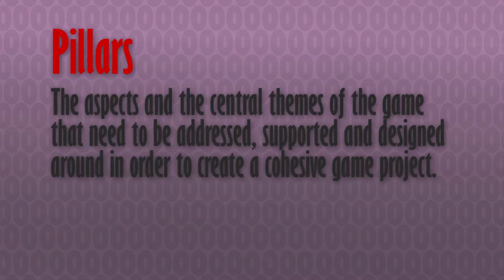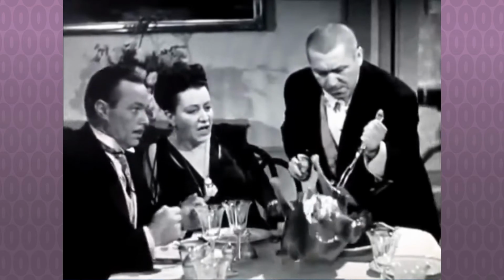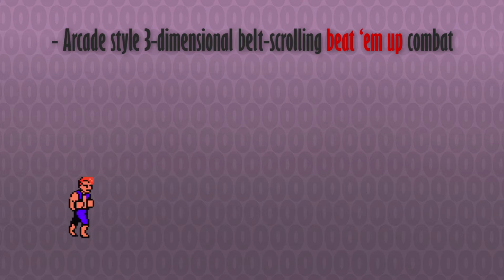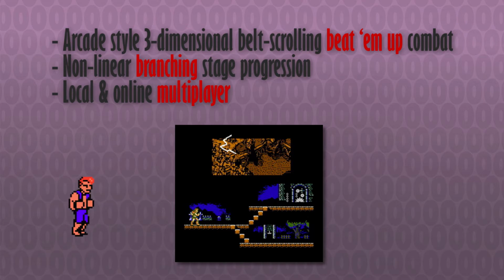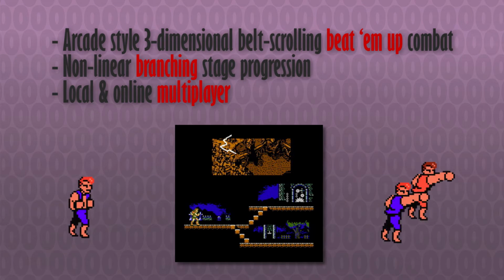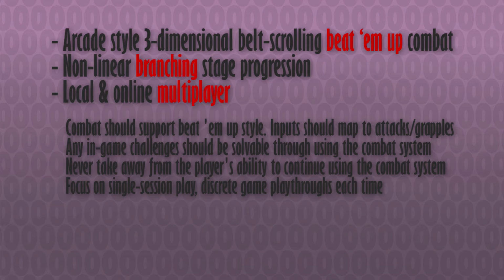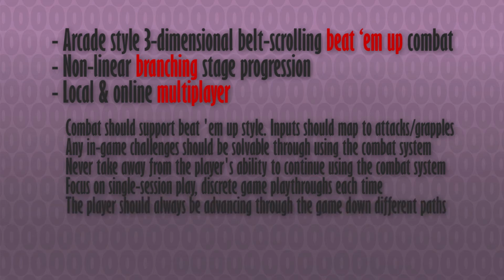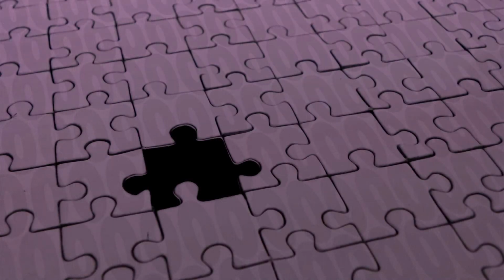ThursDev: Game Design Pillars - Better design through definition and restriction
In this episode of ThursDev, Luke rolls back to Game Design 101 to talk a little bit about one of the most important core principles of game design, and the first and foremost step in the game design process, the establishment of design pillars in the creation of a game. Using a practical example to define pillars and go over how each and every mechanic should adhere to and be informed by them, Luke makes a case for the design pillar as not only a way to make a cohesive and well-designed game, but also to avoid some of the major pitfalls of game design in general.